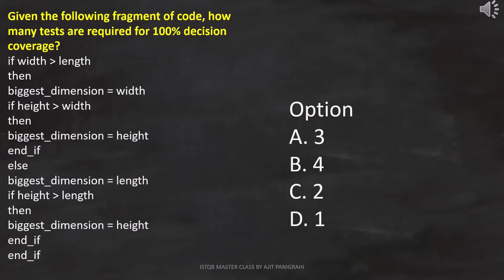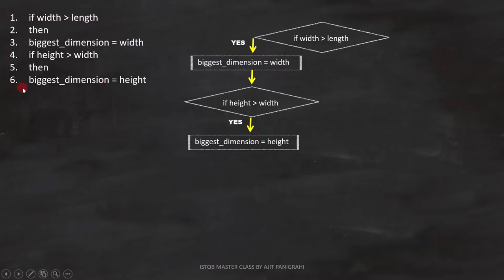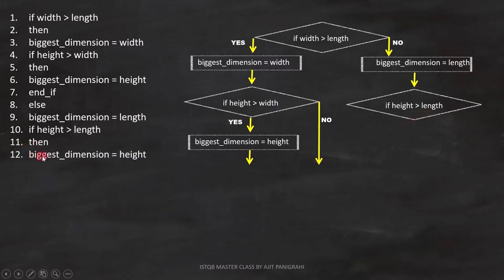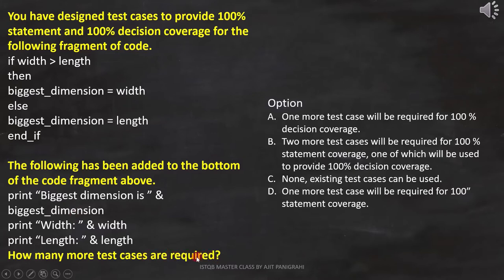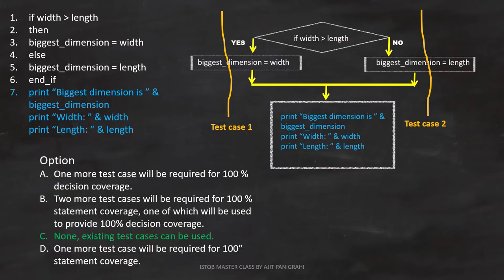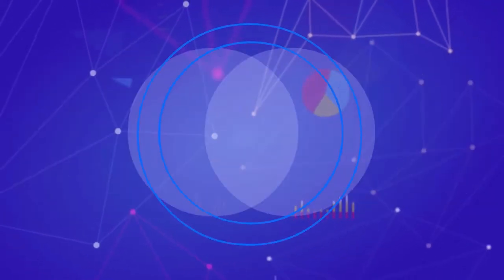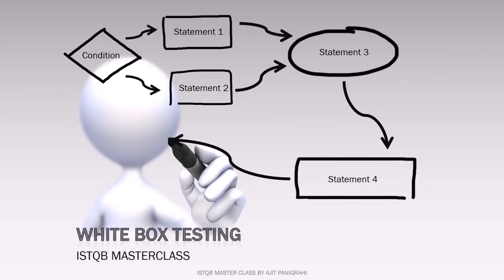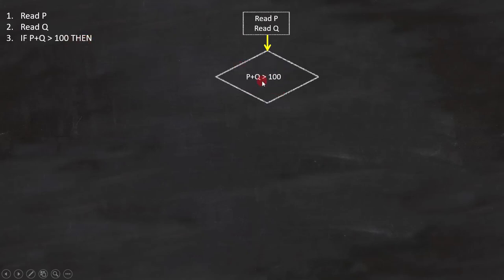ISTQB FOUNDATION LEVEL WHITE BOX TESTING ISTQB